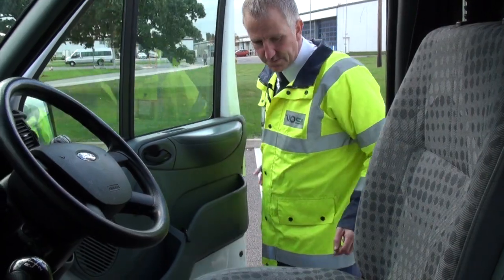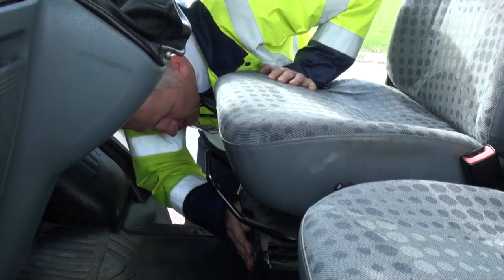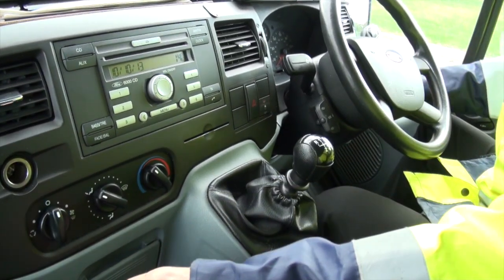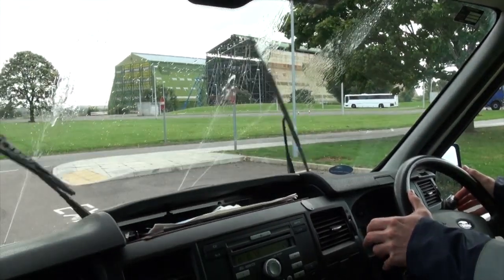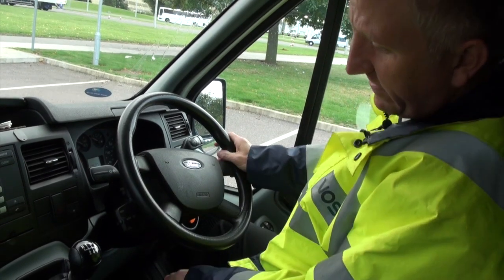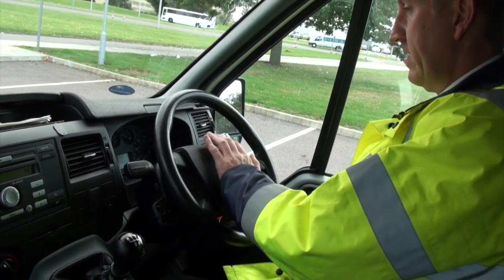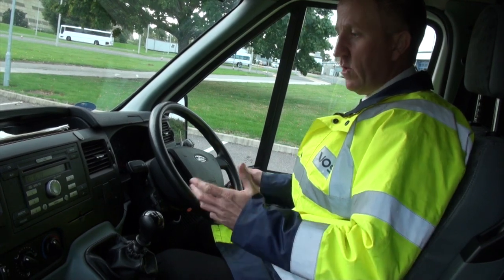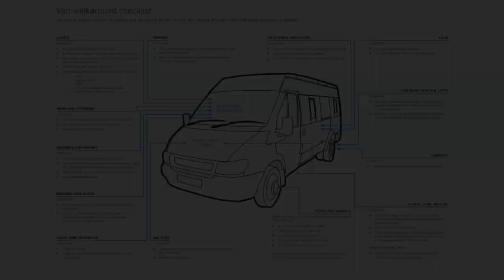Van driver's walkaround checks: inside the van (2 of 2)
This video contains instructions of the daily routine checks which should be completed by van drivers or operators before they use their vehicles.

These checks are carried out as part of an overall maintenance programme which helps maintain driver and operator road safety standards.

For more information read the 'Your van: best practice guide'

This video is protected by Crown copyright, and the Standard YouTube Licence. You are not allowed to download (either permanently or temporarily), copy, store, or redistribute this video.